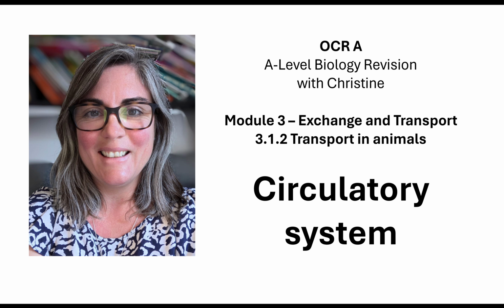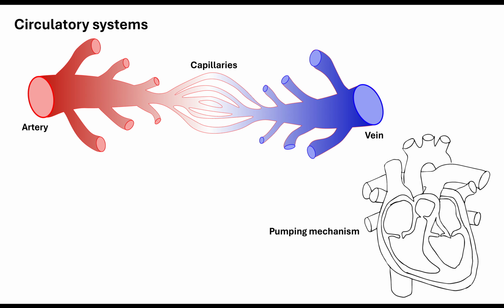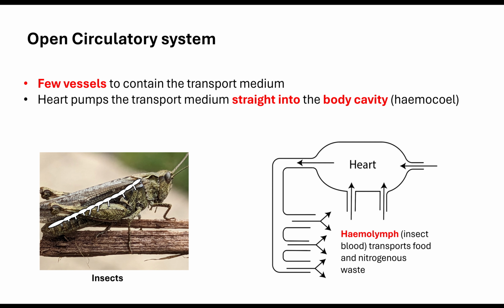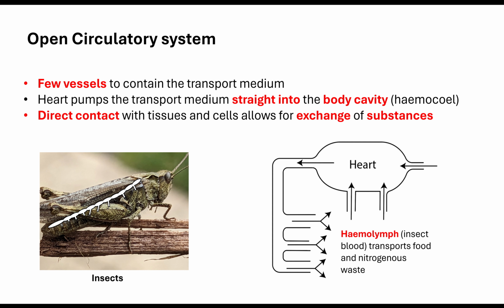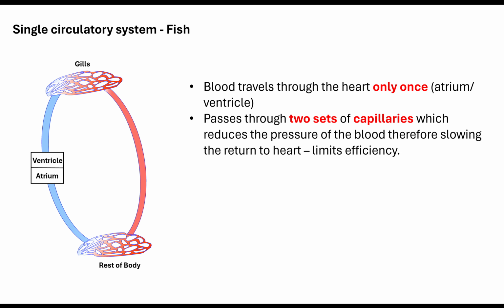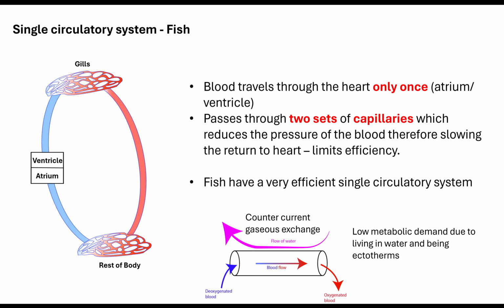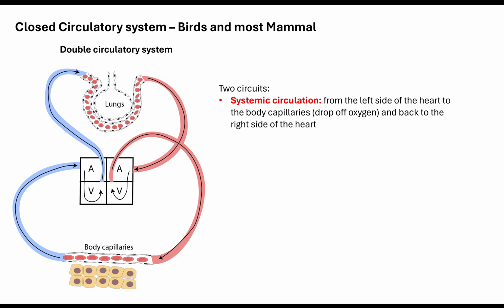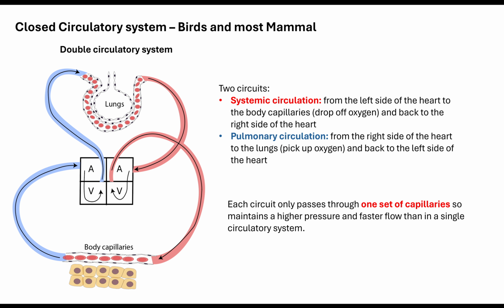Circulatory system. OCR A A-Level Biology Revision - Module 3 Transport in Animals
In this video I will discuss the different circulatory systems (open and closed, single/double) I will also discuss the difference between insect, fish and Mammals